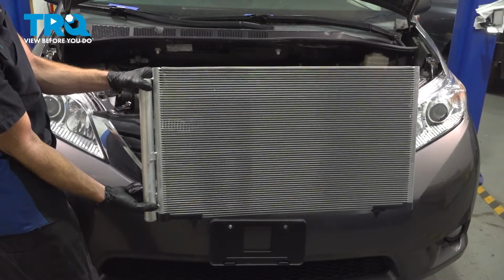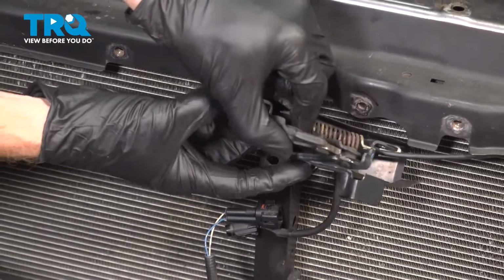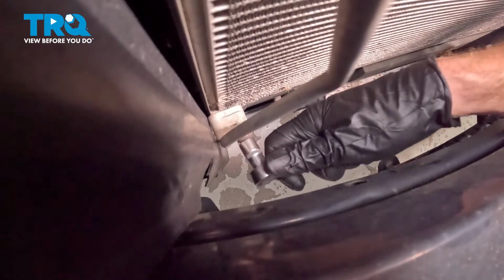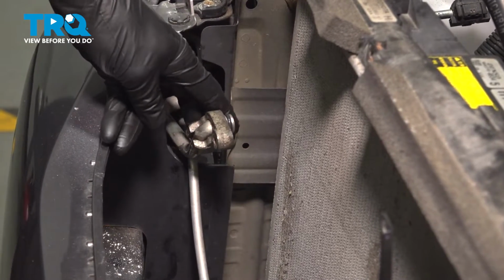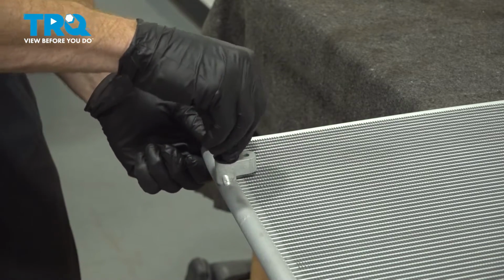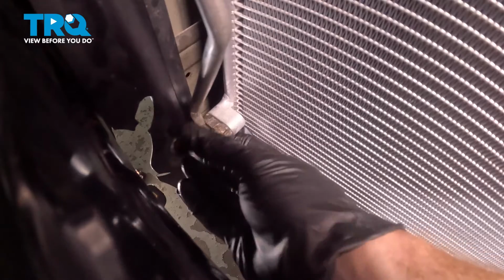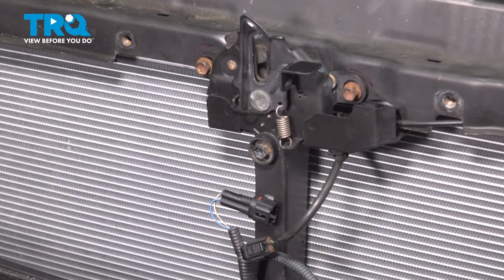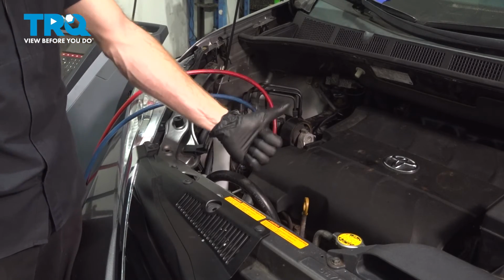How to Replace AC Condenser and Receiver Drier Assembly 2011-2020 Toyota Sienna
Shop TRQ on eBay
A/C Condenser and Receiver Drier Assembly
Shop TRQ on Amazon
Shop TRQ on Walmart
This video shows you how to install an AC condenser on your 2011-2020 Toyota Sienna. A punctured, clogged, rusted, or damaged AC condenser will affect the efficiency and temperature levels of your car or truck's air conditioning.

This repair was done on a 2011 Toyota Sienna Limited 3.5L Mini Passenger Van 4-Door AWD Automatic and the process should be similar on the following vehicles:
2011 Toyota Sienna
2012 Toyota Sienna
2013 Toyota Sienna
2014 Toyota Sienna
2015 Toyota Sienna
2016 Toyota Sienna
2017 Toyota Sienna
2018 Toyota Sienna
2019 Toyota Sienna
2020 Toyota Sienna

Tools you will need:
• 10mm Flare Wrench
• 10mm Socket
• 12mm Socket
• Pliers
• Ratchet
• Socket Extensions
• Marker / Writing Utensil
• PAG Oil
• Paper Towels
• Safety Glasses
• Funnel